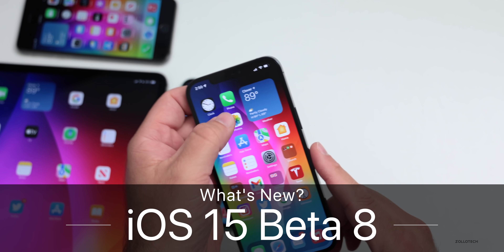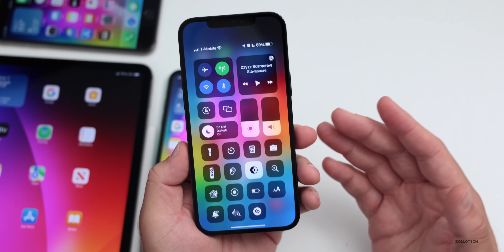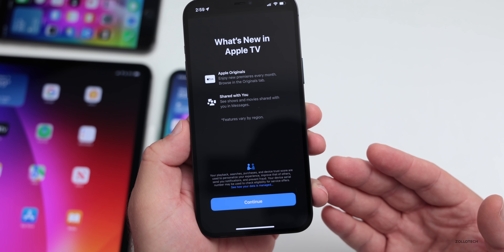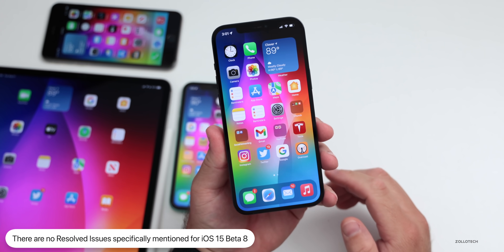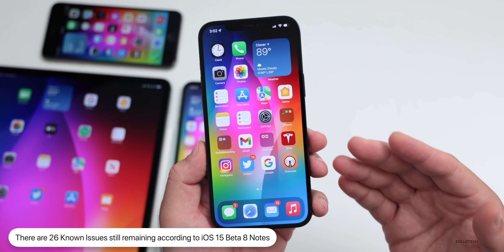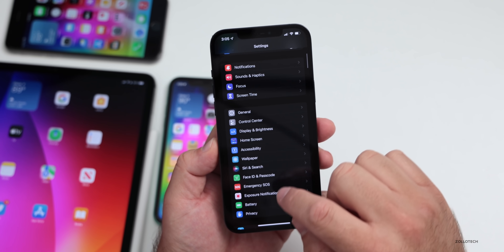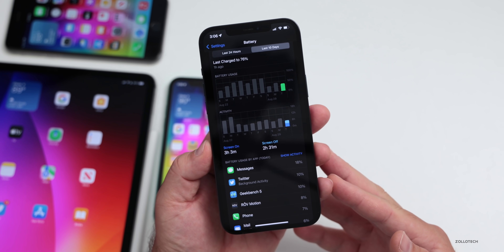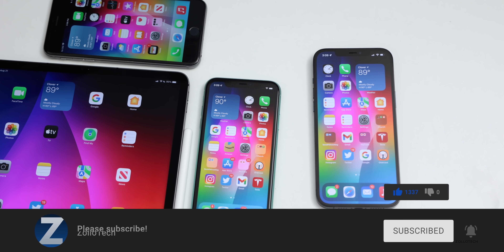iOS 15 Beta 8 is Out! - What's New?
iOS 15 Beta 8 released for developers and iOS 15 Public Beta 8 released and is out now. Also, iPadOS 15 Beta 8, tvOS 15 Beta 8 released, watchOS 8 Beta 8 released and macOS Monterey Beta 6 released yesterday. This update brings big changes to AirPods, The App Store, Background Sounds, Accessibility, Weather, Control Center and more. iOS 15 RC should be out in a week or two. In this video I go over all the features, updates and changes in iOS 15 using iPhone 6s Plus, iPad Pro 12.9, iPhone 11 and iPhone 12 Pro Max.

Wireless Charger I recommend for AirPods and iPhone

***Time Codes***
00:00 - Introduction
00:25 - Size
00:35 - Apple also released
01:04 - Build number
01:19 - Modem Update
01:48 - New Features
03:00 - Splash Screens
03:15 - AirTags Firmware Update
04:41 - Resolved and Known Issues
05:07 - Green Tint
05:32 - Storage Bug
06:41 - Should You Install iOS 15 Beta 8?
07:08 - iPhone 13 Apple Event
07:20 - iOS 15 Public Release
07:36 - iOS 15 Beta 9 or RC
07:53 - Battery life
08:48 - Performance
09:12 - Benchmarks
10:27 - iOS 14.8
11:13 - Outro

Gear I use:
iPhone 13 can use Satellites, iPhone 13 Apple Event, iOS 15 Beta 8, iOS 14.8 and more

5 AirPod Tips and Features You Might Not Know